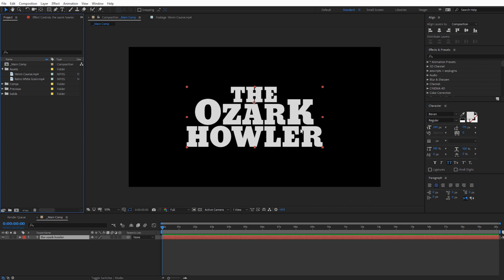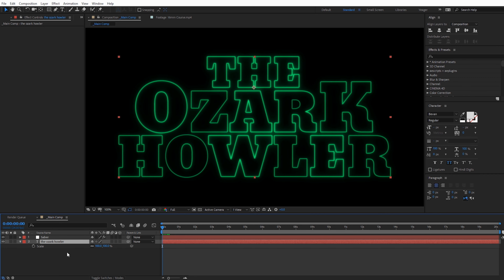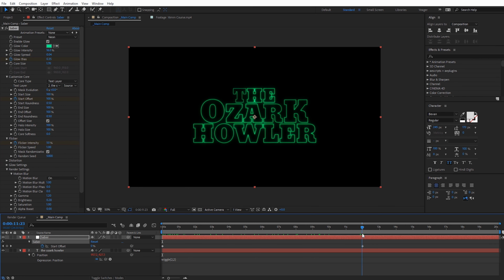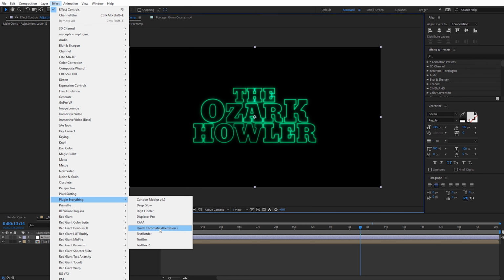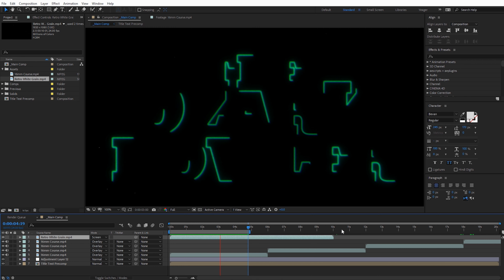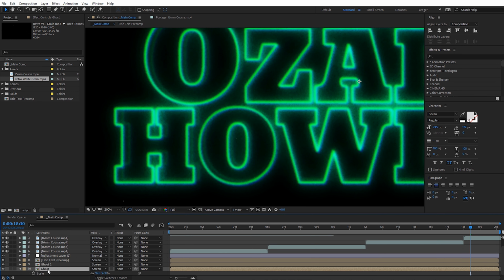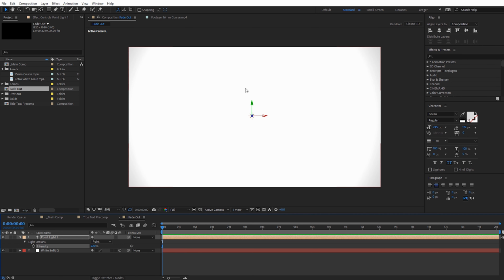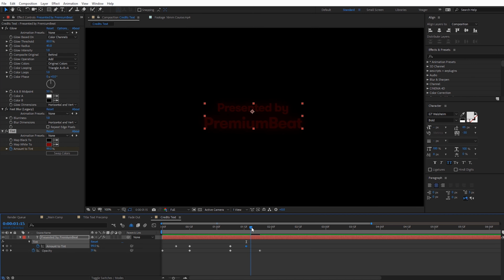How To Create Retro Horror Movie Titles In After Effects | FREE Project File | PremiumBeat.com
- Create a retro horror movie title using our guide to the tools in After Effects, then head to the blog to learn more about giving your title treatment a classic creepy spin.